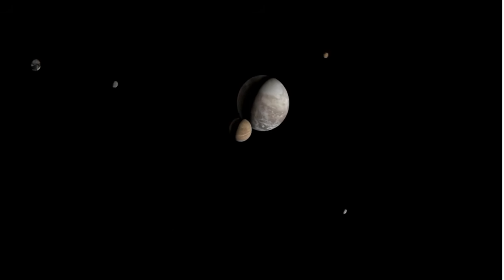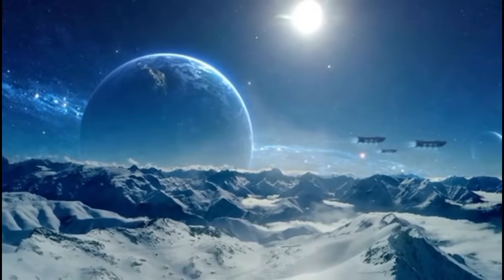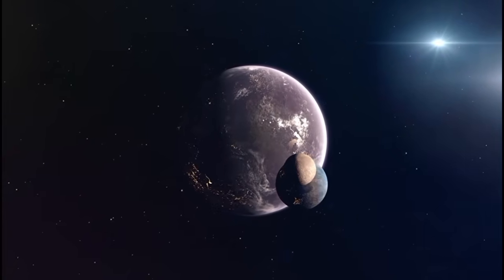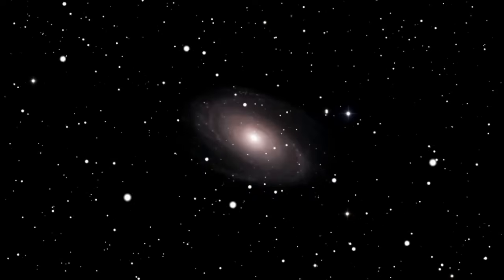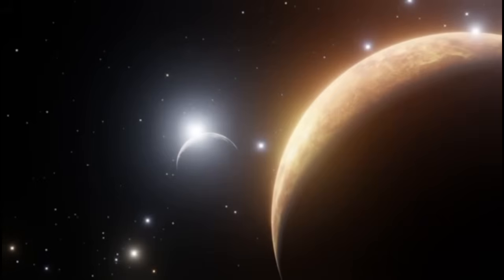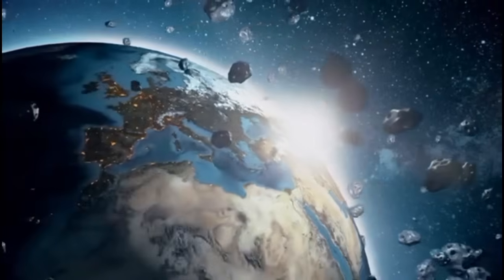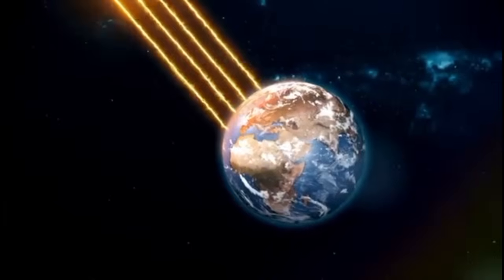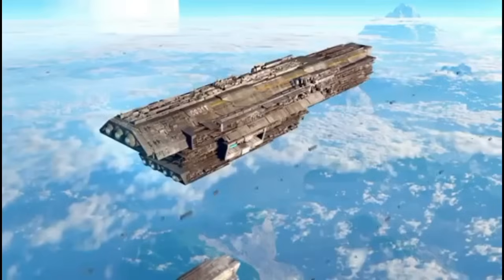James Webb Telescope Detects Something Gigantic Just Collided With Neptune!